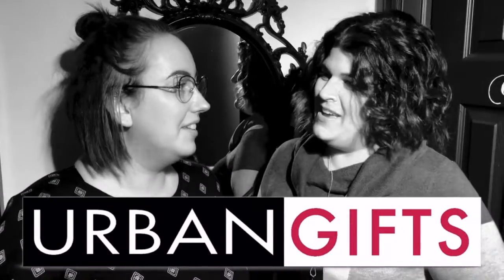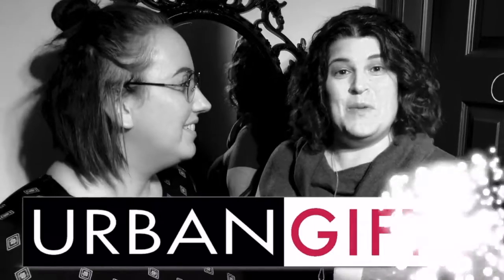Introducing Urban Gifts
The Urban Spa is Peterborough's fastest growing spa having served over 13,000 guests. We're a European Boutique Spa feel + New York Lounge Spa. Very unique and we offer a Perceptional Experience.

Whether you’re purchasing for yourself or a loved one, this is not your regular subscription box! Urban Gifts are hand selected gifts that we customize just for you based on a short survey. Each box contains products as well as an Urban Spa gift card that can be used on products or services at The Urban Spa Peterborough.

What is Perceptional?